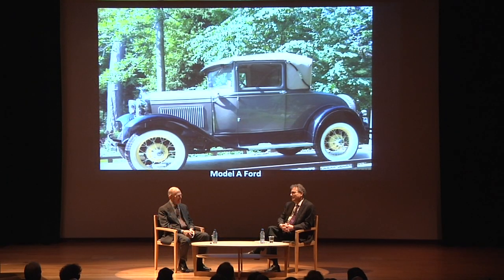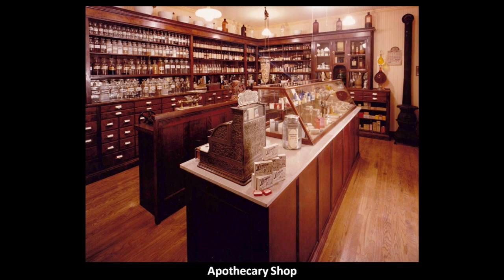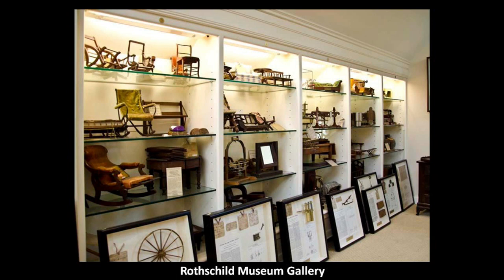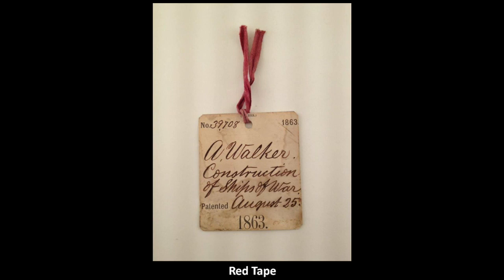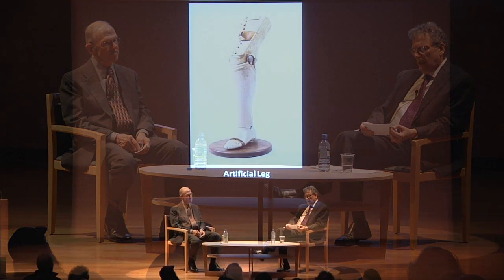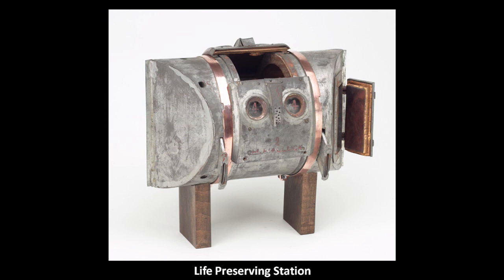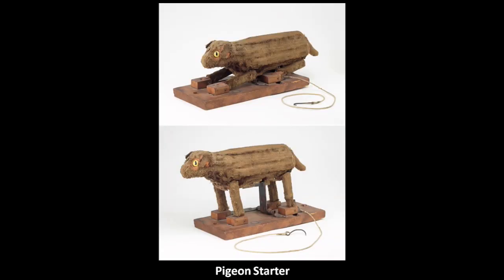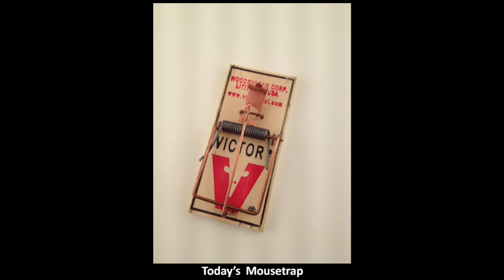Conversation with Collector Alan Rothschild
Collector Alan Rothschild and guest curator Charles Robertson discuss nineteenth-century American ingenuity, the patent models that represent the imaginative fever of the era, and the amazing craftsmanship that attracts collectors.